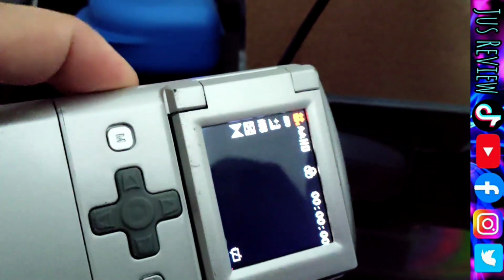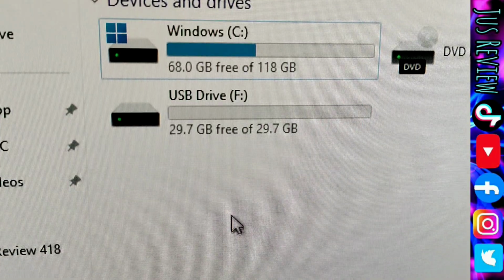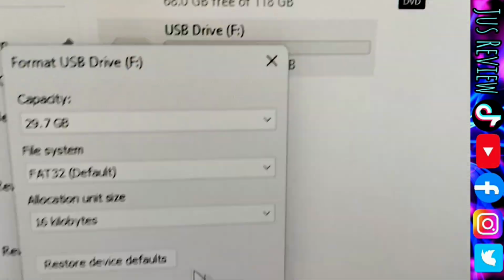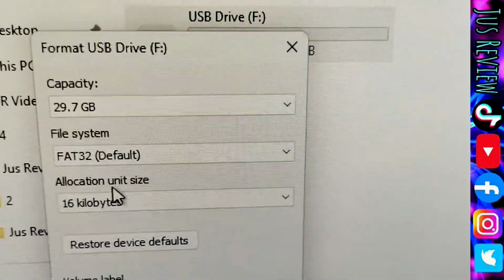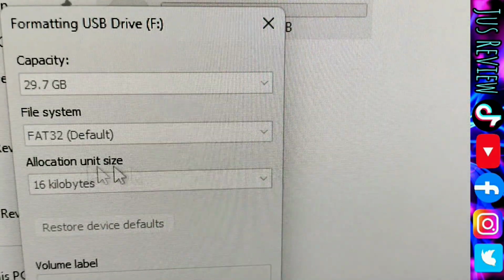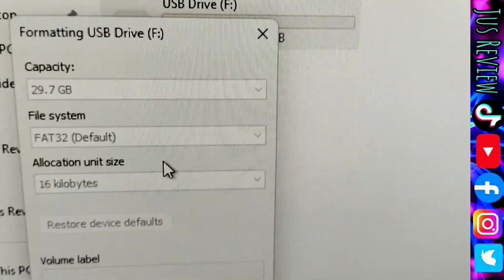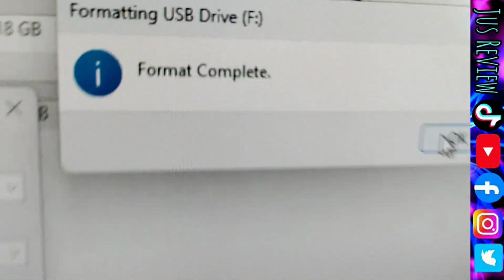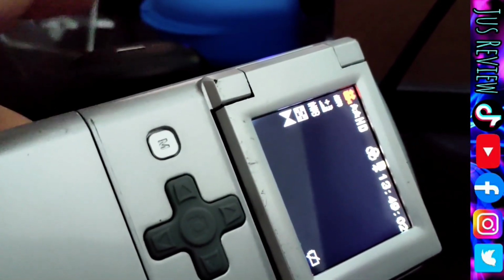Memory Card Error Digital Camera Fix SD Card Quick An Easy